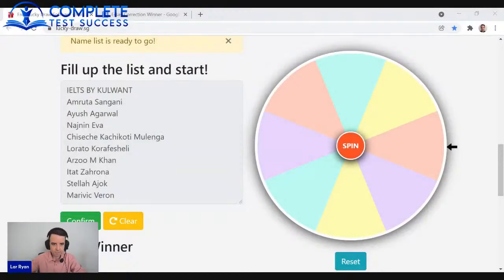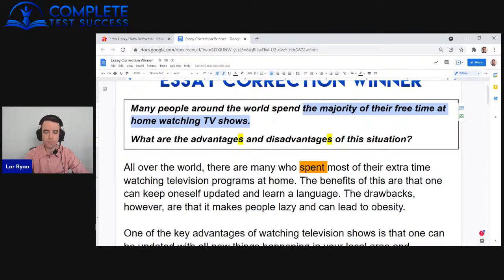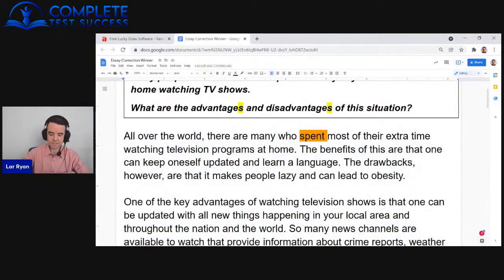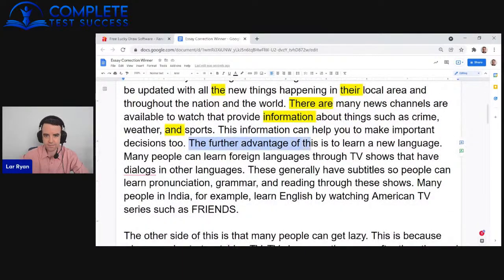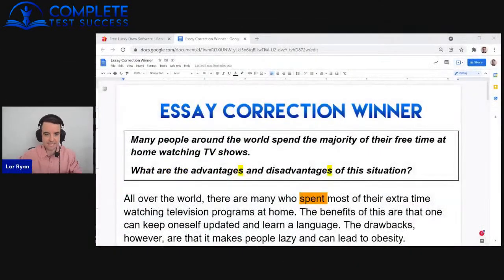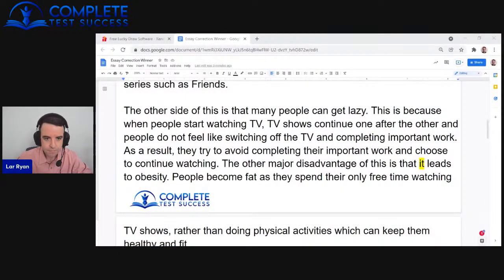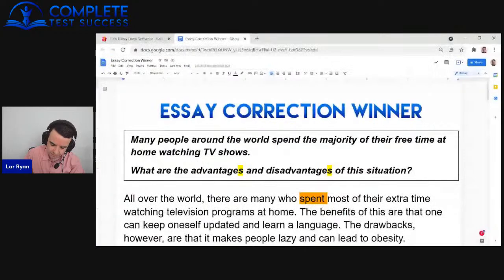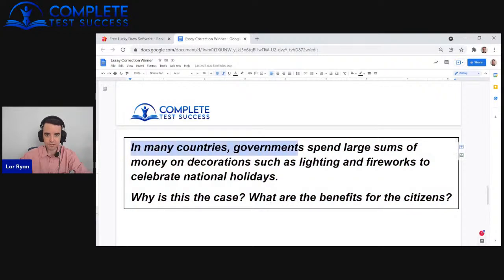IELTS Task 2 Essay Correction Competition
To enter the competition, post your answer to the question below in the comments before Wednesday.

Many people around the world spend the majority of their free time at home watching TV shows.
What are the advantages and disadvantages of this situation?

On Wednesday, I'll select the winner, give feedback on what they've done right, what they've done wrong, determine their scores and explain how to improve.

If you don't already know how to write a Task 2 answer, you can learn this with my Complete Task 2 Guide. You'll find it with these links.

For even more feedback, use the link below to join my FREE Live Feedback Lessons and 1-on-1 feedback services.